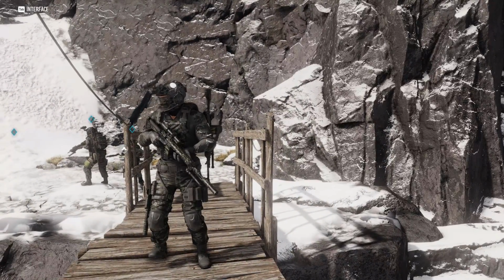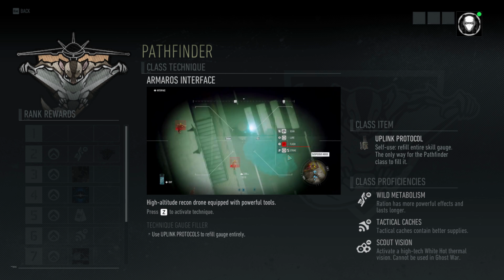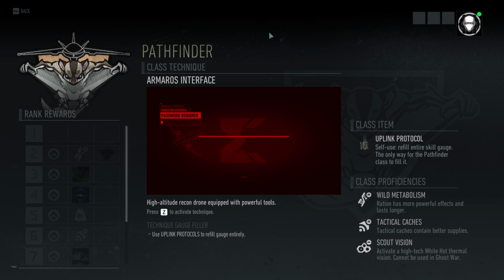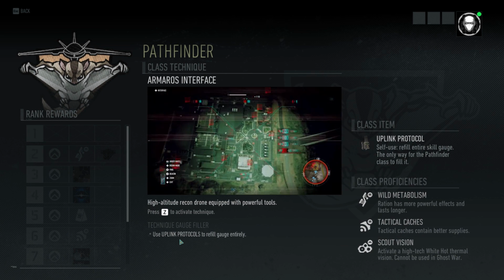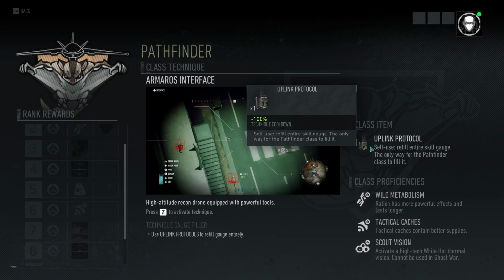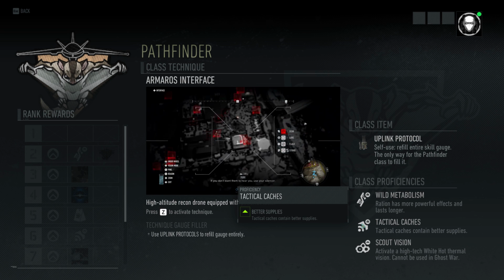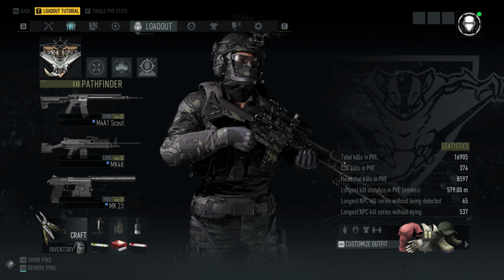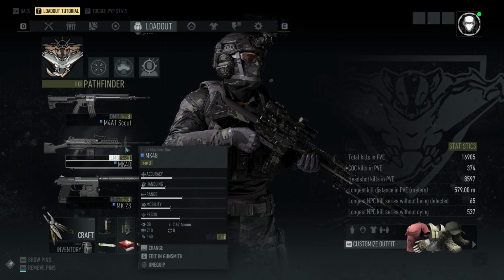Pathfinder Class Review: Ghost Recon Breakpoint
My review of the Pathfinder class in Ghost Recon: Breakpoint. It's a solid support class that is better suited for multiplayer gameplay than singleplayer gameplay (although it does have its uses for the latter.)